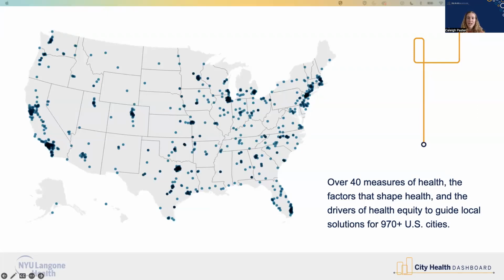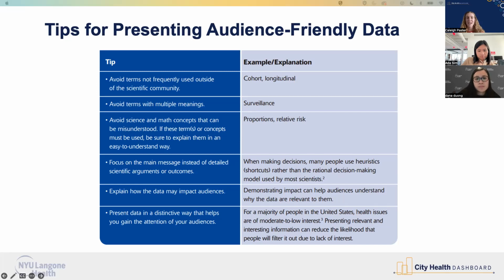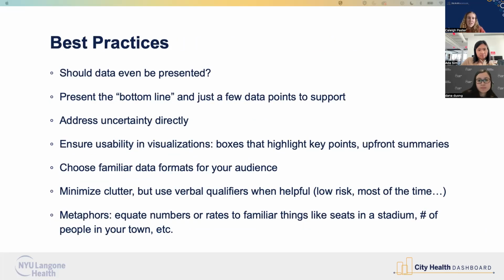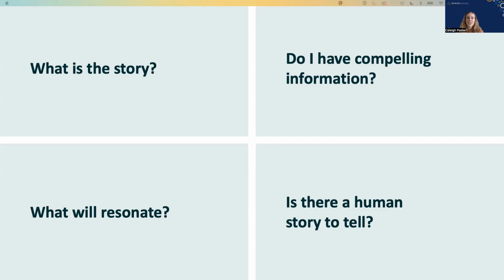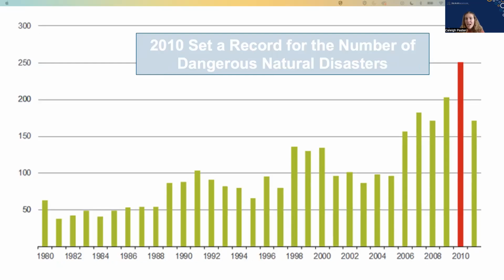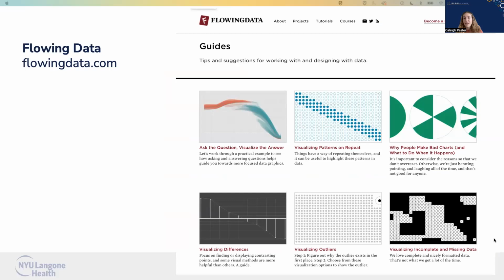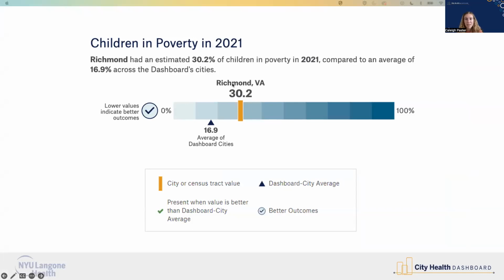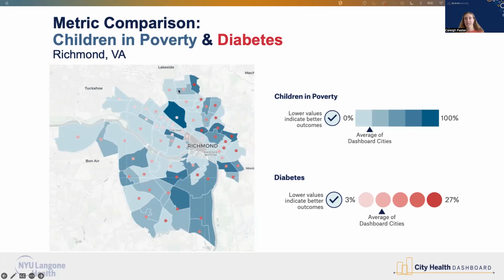City Health Dashboard November Virtual Office Hours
This month's virtual office hours focused on data communication and improving data literacy.